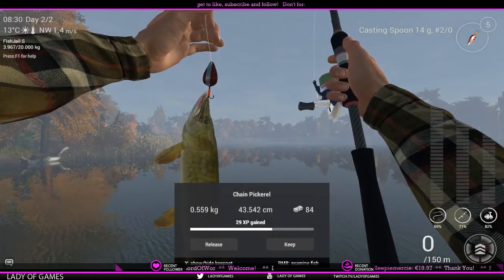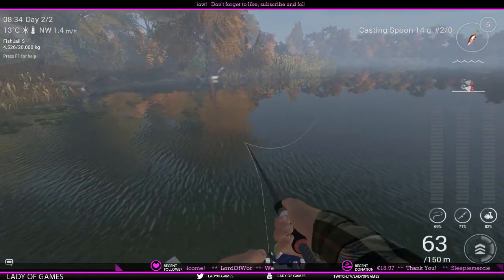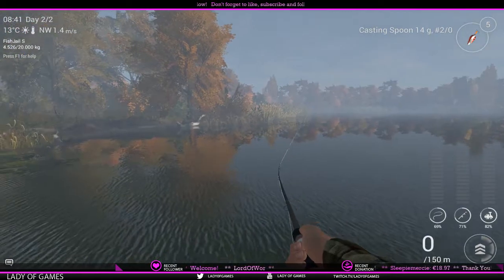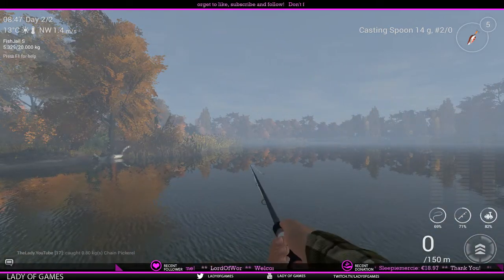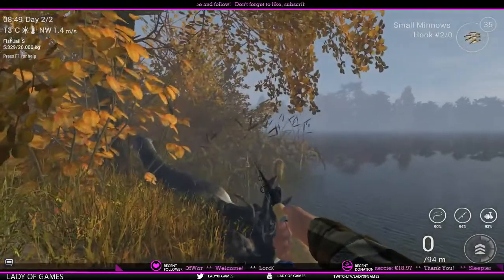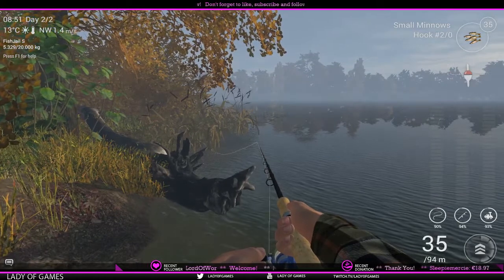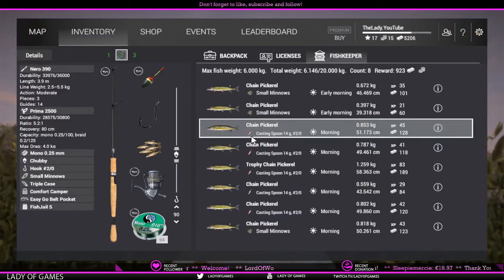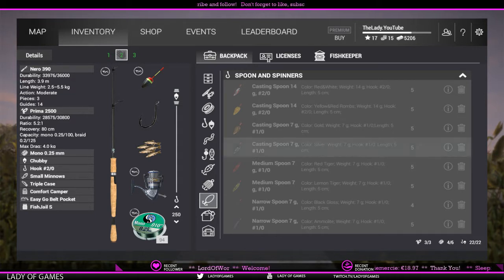Fishing Planet - New York: Chain Pickerel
Lure Setup:
Valuespin 260 rod
WinCast 2500 reel
Braid 0.10mm line
Casting Spoon/Medium Spoon #2/0
JigHead #2/0 with Shads

Setup Float:
Nero 390 rod
Prima 2500 reel
Mono 0.25mm line
Hook #2/0
Chubby Bobber
Leader 90cm/30"
Bait: Small Minnows/Shiners

Times: Active from 8am until late evening
Range: 55-20 meters/165-60 feet

In this tutorial I explain how to catch the Chain Pickerel in New York.